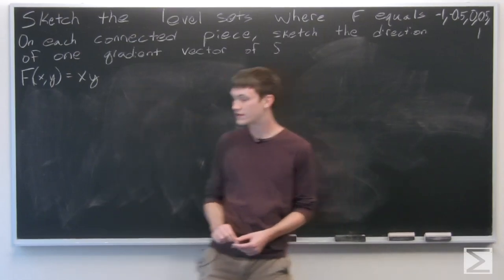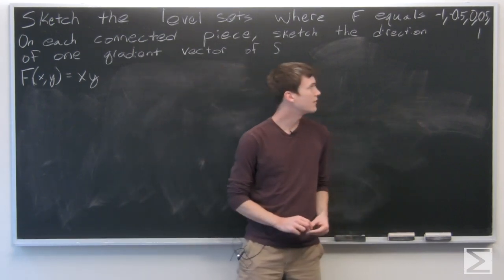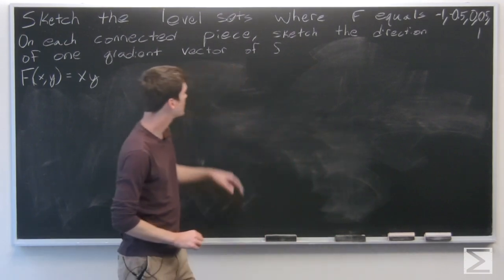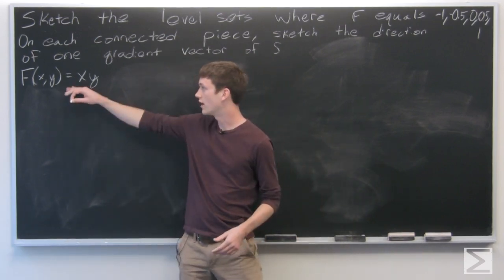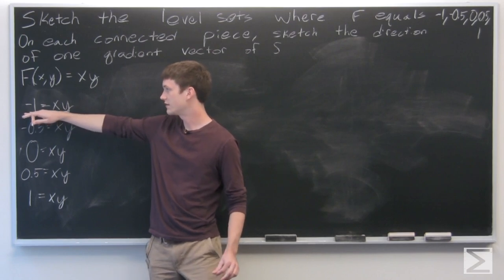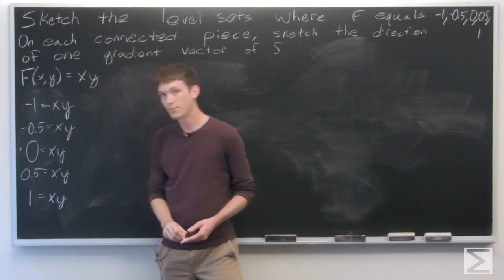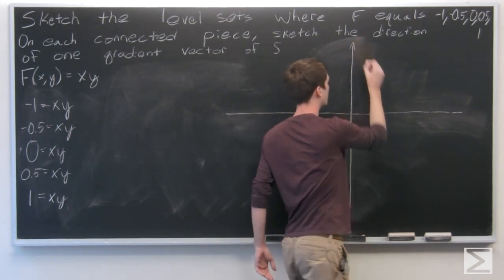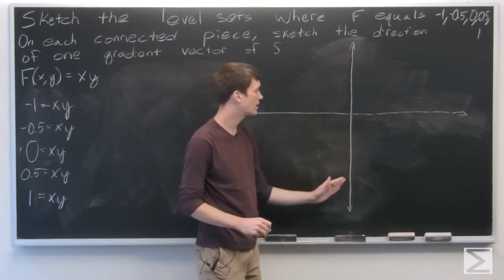Worldwide Multivariable Calculus CH2.7 #1